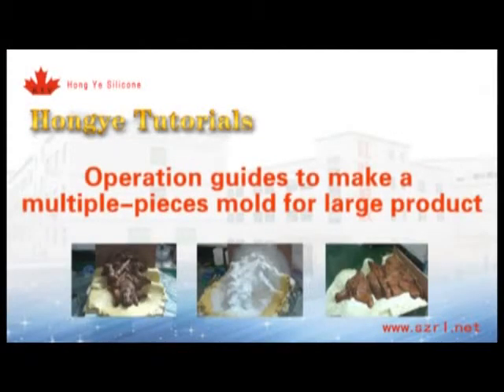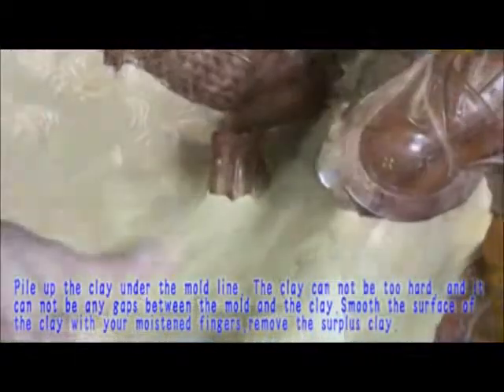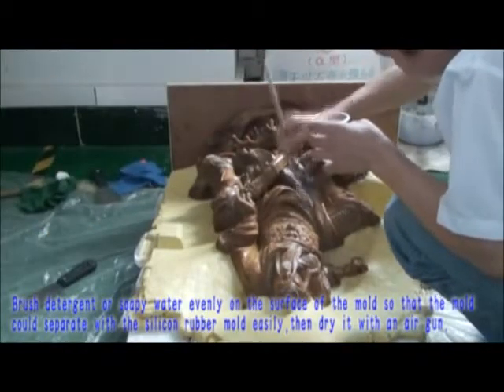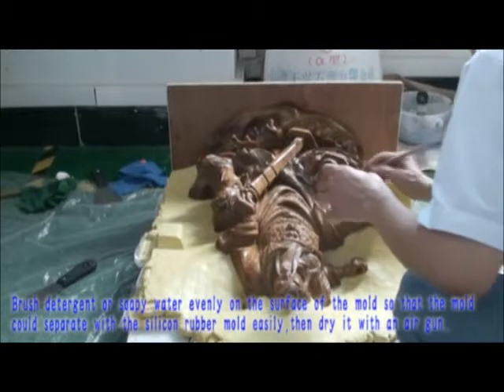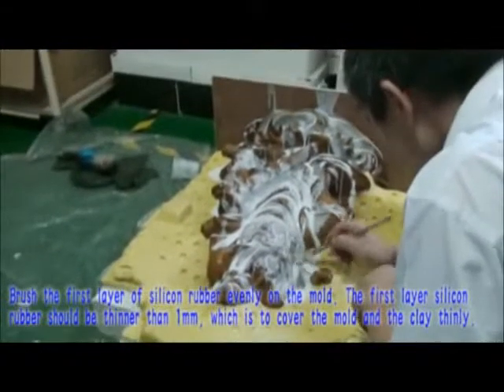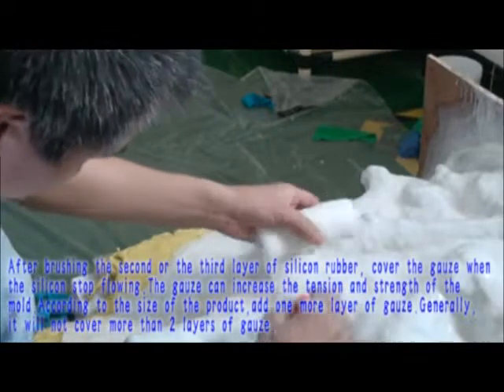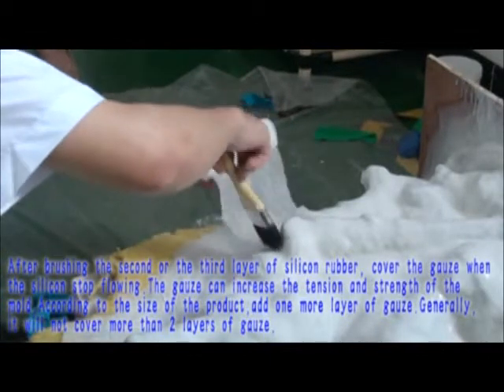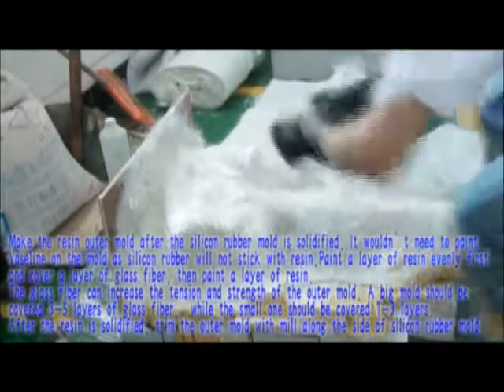how to make a multiple-pieces silicone mold for large products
Liquid Molding silicone rubber/(RTV) silicone rubber application

Liquid molding silicone rubber/ (RTV) silicone rubber features
a) Good characteristics of easy-operation
b) Good flowability and light viscosity
c) Low shrinkage
d) No deformation
e) Favorable tension
f) Favorable hardness
g) High temperature resistance, acid and alkali-resistance and aging resistance

Liquid molding silicone rubber/ (RTV) silicone rubber description
Tin-based silicones, also called condensation-cure silicones, are two-component materials which cure at room temperature(RTV)to flexible, high tear-strength rubbers. Tin cured silicones can be poured onto models or they can be made brushable by adding a thixotropic additive. They are ideal for molds where easy release or high temperature resistance is required. Tin cured silicones can be used for casting polyurethane, epoxy and polyester resins, waxes, all gypsum products and low-temperature metals. Our tin-cured silicone systems are the most economical. They are best used for casting resins and low melt metals.